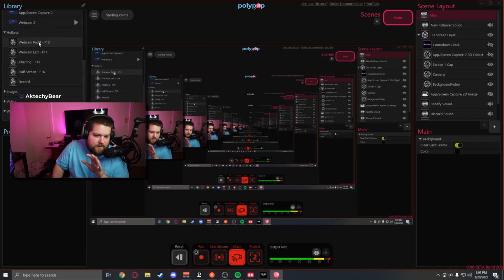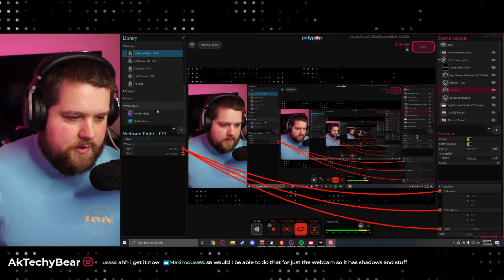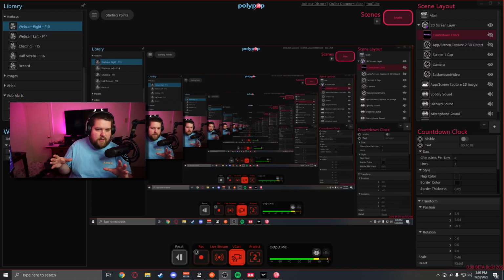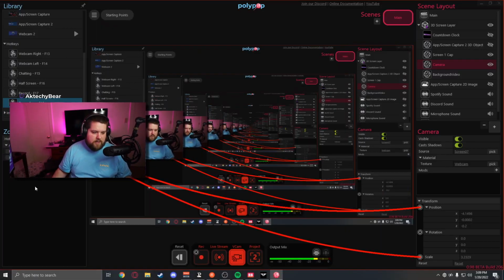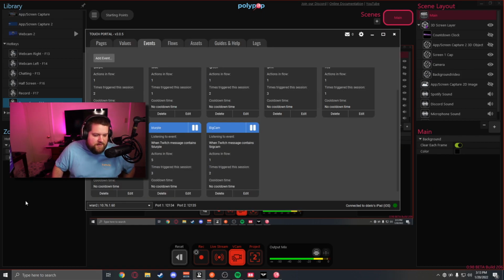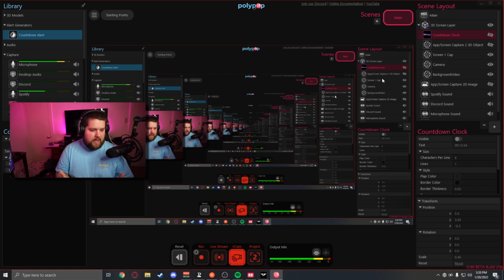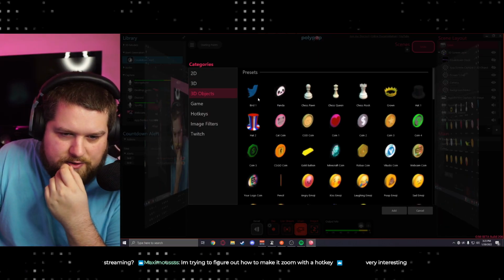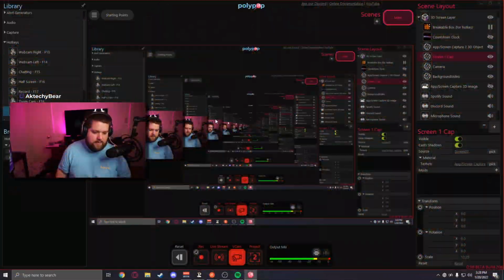OBS is SO 2021!!! The Coolest Alternative Stream Platform I've Ever Used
Definitely one of the coolest OBS alternatives I have ever seen. I used it on this stream and this is me showing off some of the awesome things you can do it with in real time while answering chat's questions.